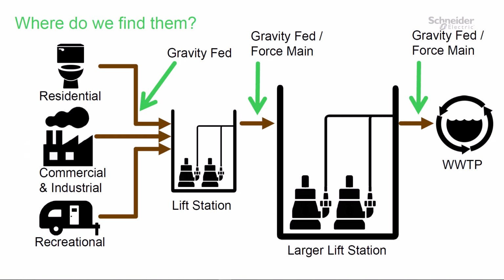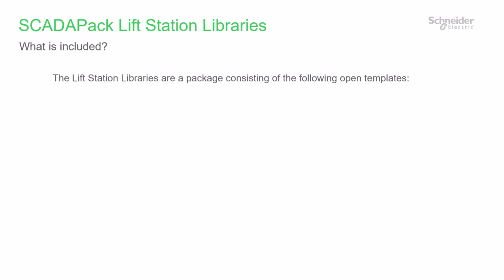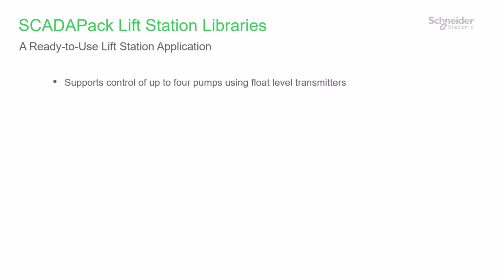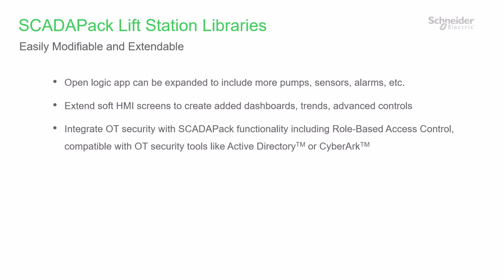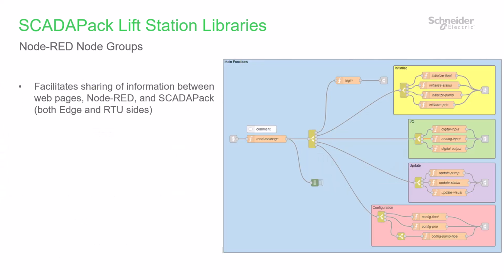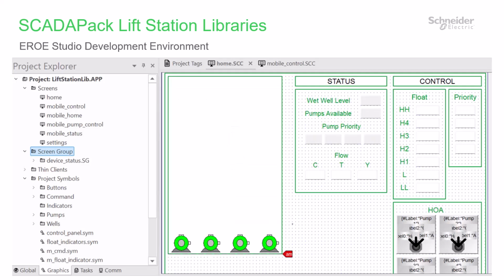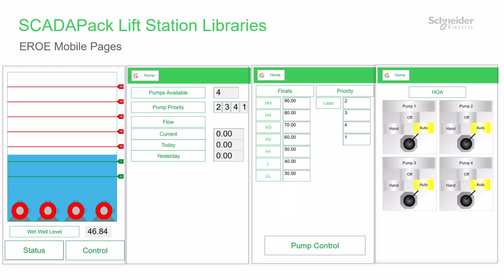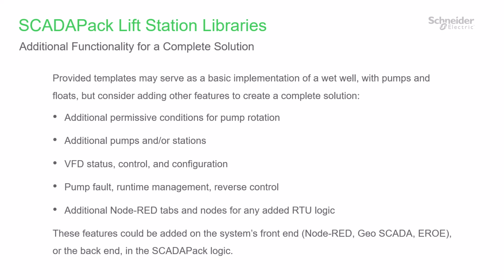SCADAPack 47xi: Life Station Libraries | Schneider Electric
Learn More about Lift Station Libraries, open templates for a customizable Lift Station controller. Paired with the SCADAPack 4701 or 474i, they provide a fully configurable wastewater lift station controller, complete with data logging and soft HMI capabilities.

👋 GET TO KNOW US BETTER